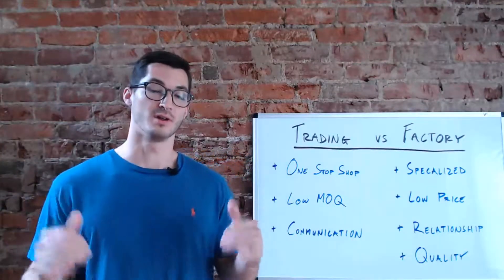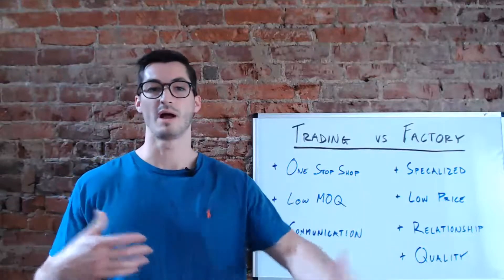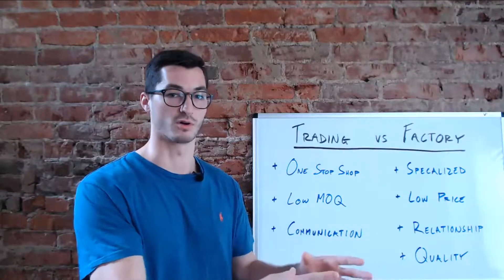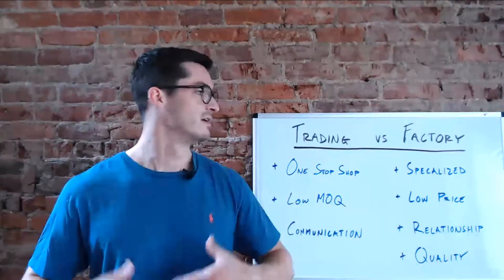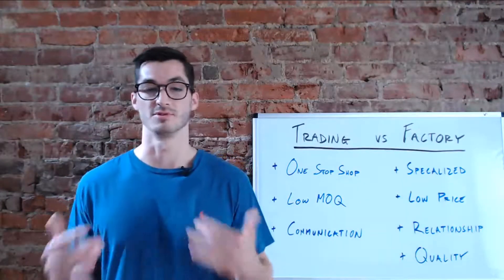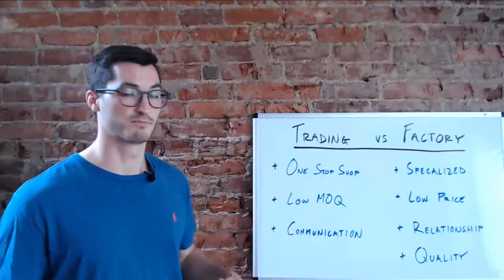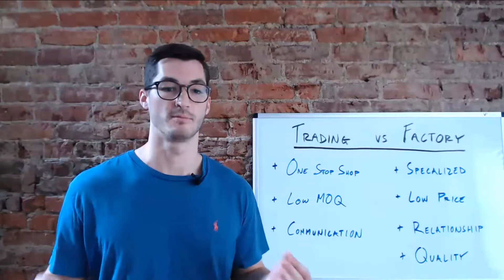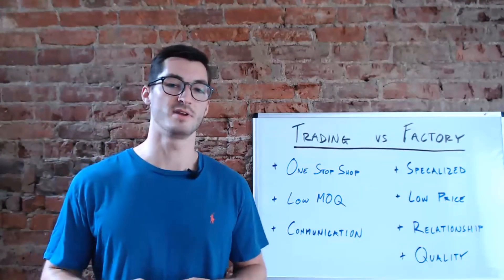Trading Company vs Factory - Which is Right for Your Private Label Business?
Lots of people ask me how to find the right factory for their private label Amazon FBA product. In this video I go through the difference between a trading company and a factory.

*💰READY TO START AND SCALE YOUR ONLINE BUSINESS?💰*

On my channel, you’ll learn how I’ve generated over $10 million in sales for my online businesses and how you can do the same.

*🚀TOP VIDEOS🚀*

I’m Lamar. 👋Just a 33-year-old American guy who runs multiple online businesses and helps thousands of others do the same.

Since 2016, I’ve started and scaled multiple 7-figure e-commerce and physical product brands.

I’ve also consulted for many international businesses helping them scale from 6 to 7 figures.

In 2020, I wanted to take my business in a high-tech direction.

Through my hands-on experience, I immediately saw the value of ReferralHero, a powerful referral program software.

In 2021, I acquired ReferralHero and since then my team and I have been helping companies, large and small, scale their business with this easy-to-use, yet robust referral program software.

👌REFERRALHERO (Everything you need to build, manage, and track a referral program...that doubles your business.)